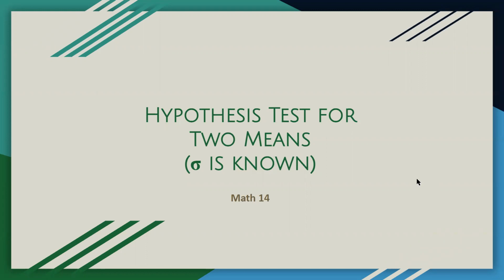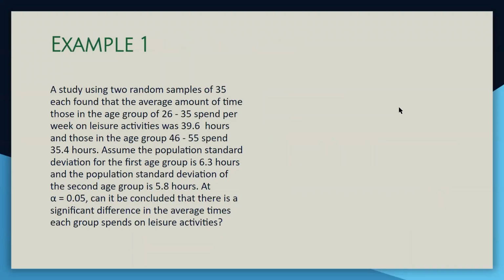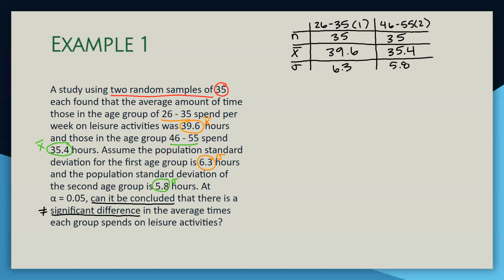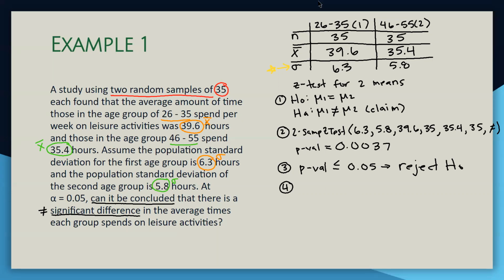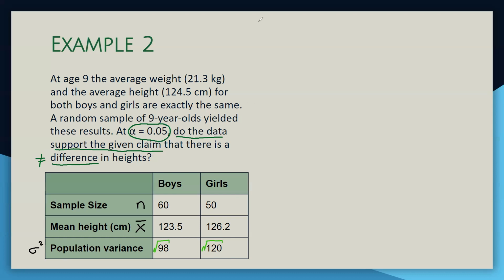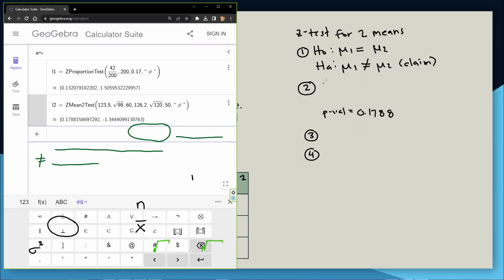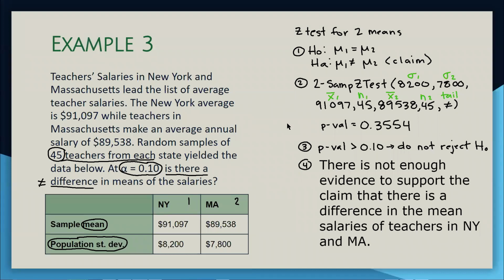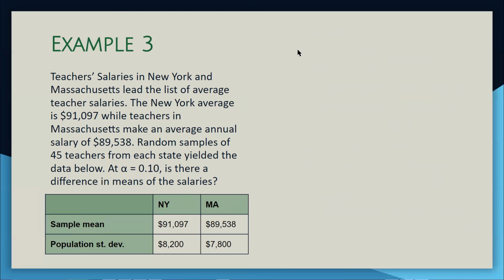Video 5.8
Hypothesis Test for Two Means (Pop. St. Devs. are Known)